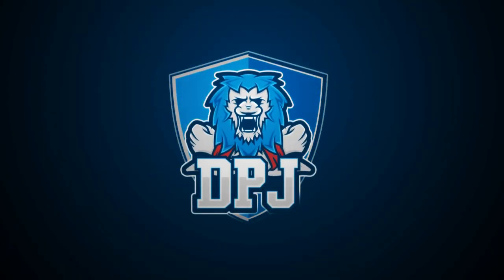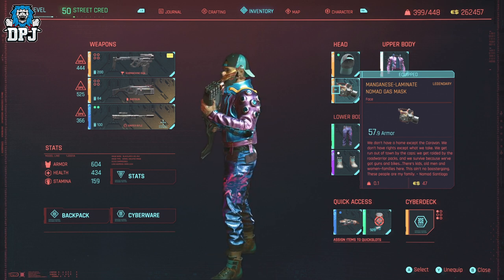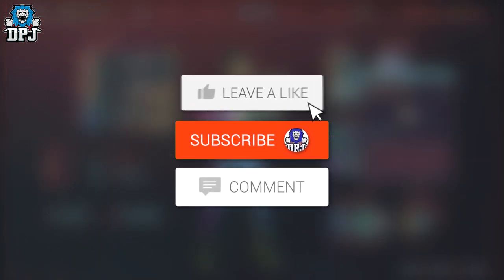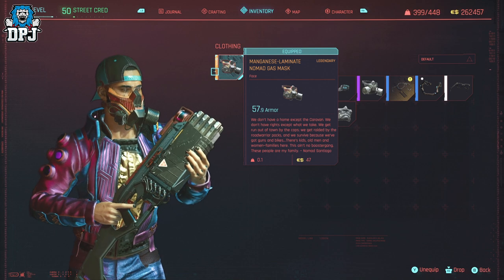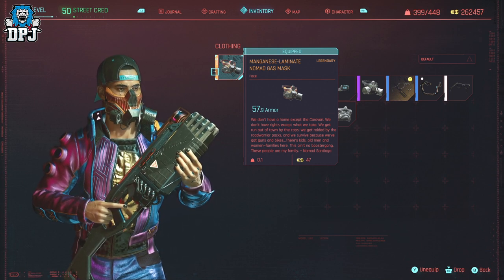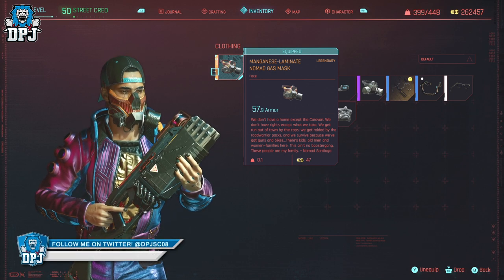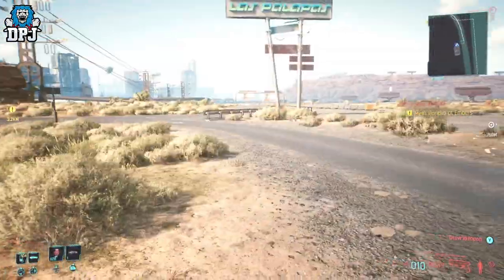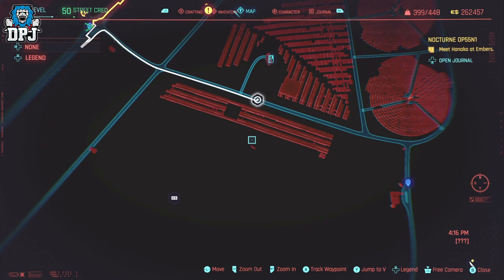Cyberpunk 2077: HOW TO GET SECRET LEGENDARY GAS-MASK - Free Manganese-Laminate Nomad Gas Mask Guide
This free Cyberpunk Hidden Secret Legendary Gas-Mask is a must get.